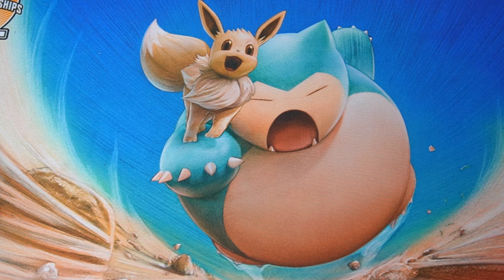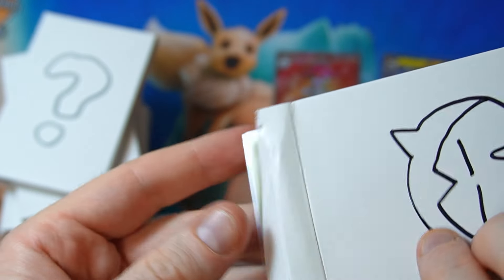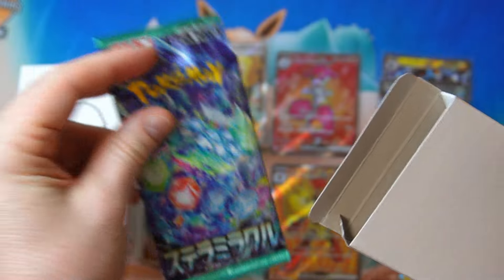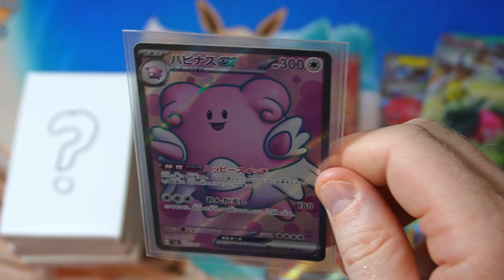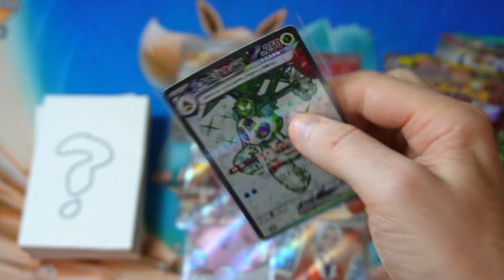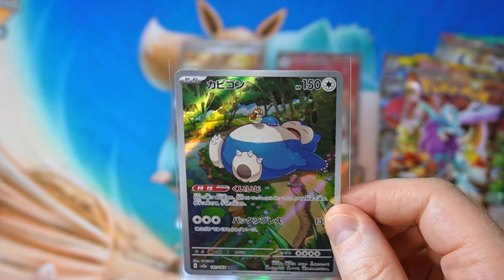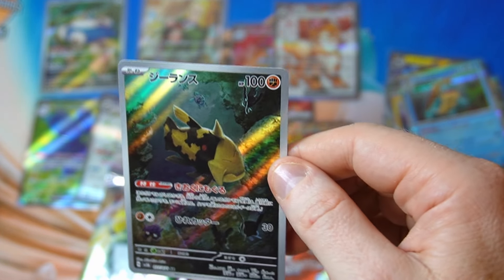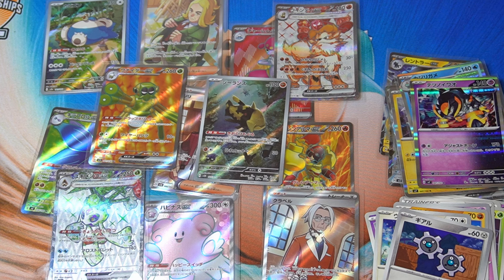Pokemon TCG Vending Machine Mystery Pack Opening 401!